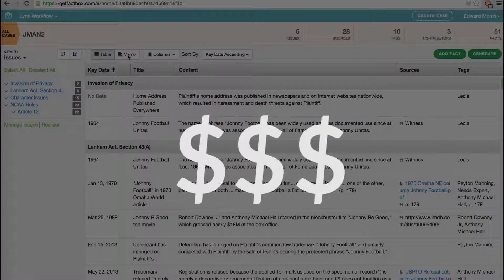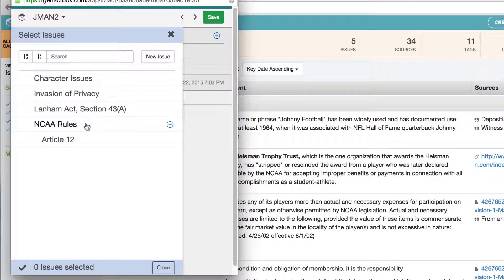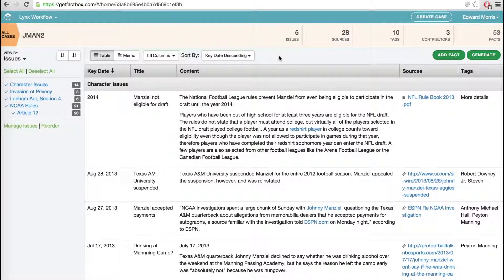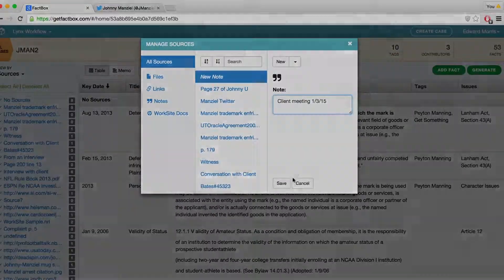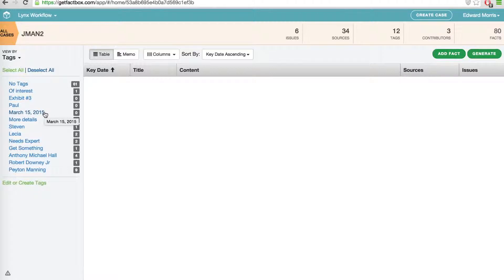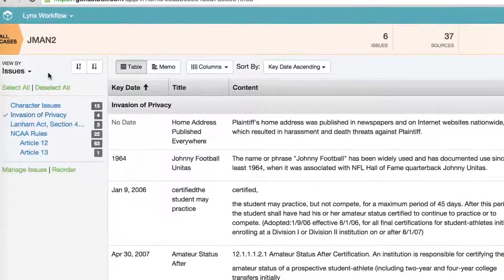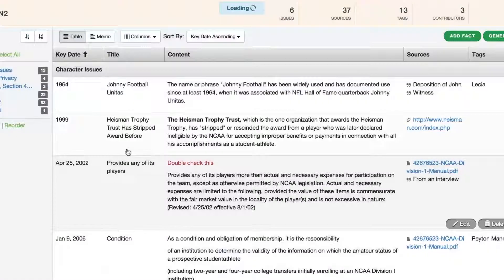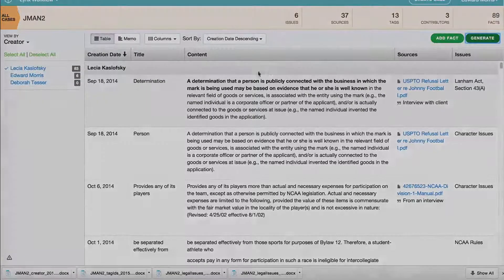Full Tutorial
This is a walk through of all of the major features of FactBox.